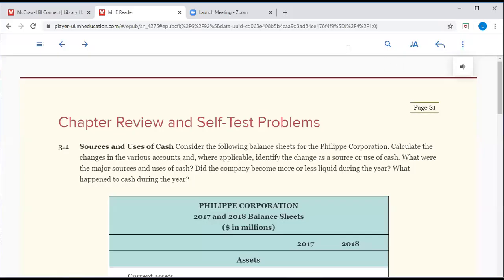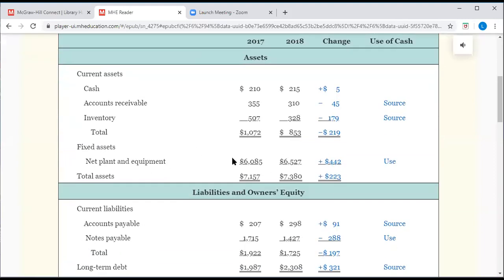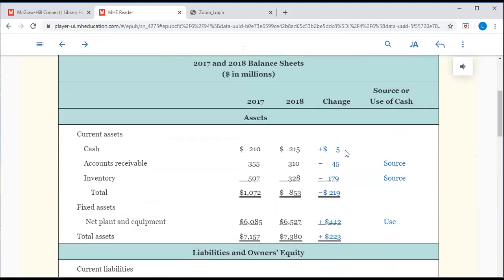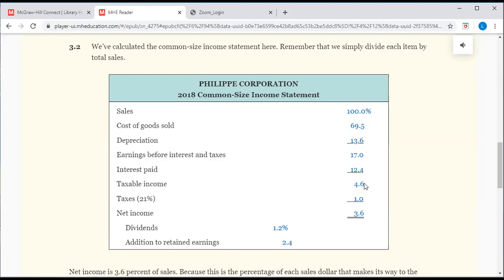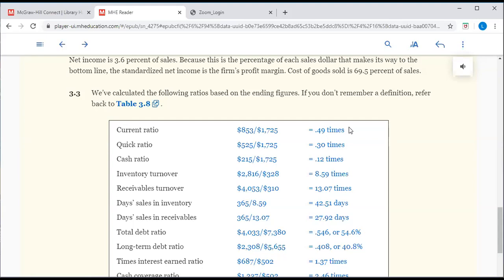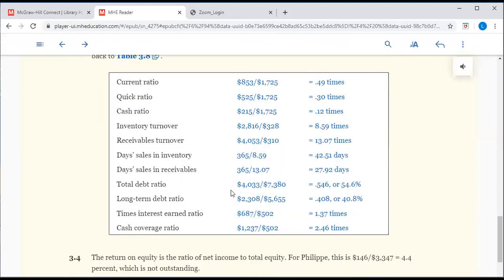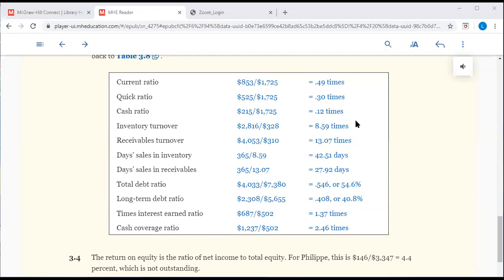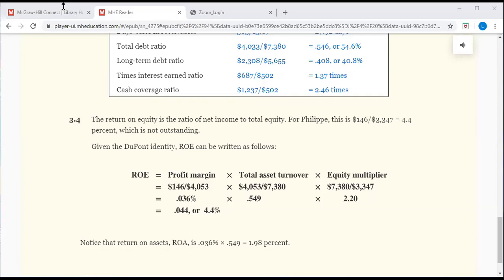FIN 101 chapter 3 review problem ldunn